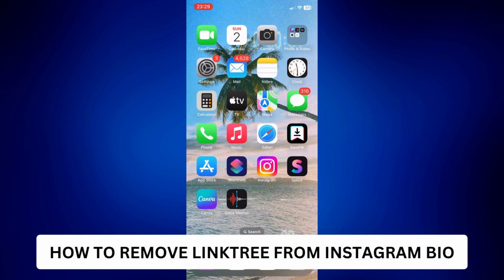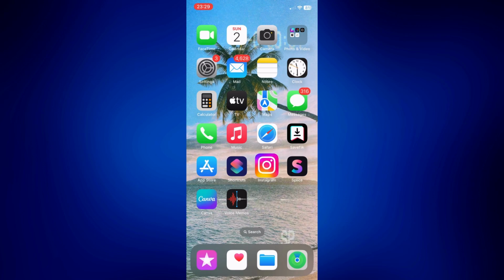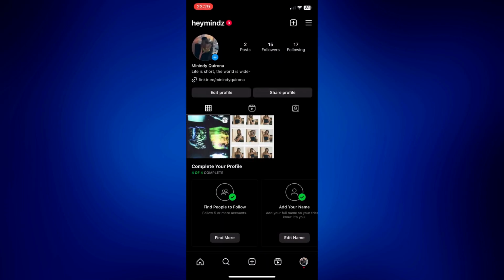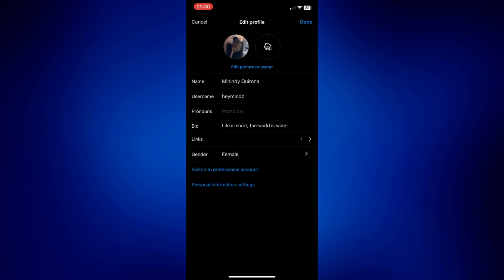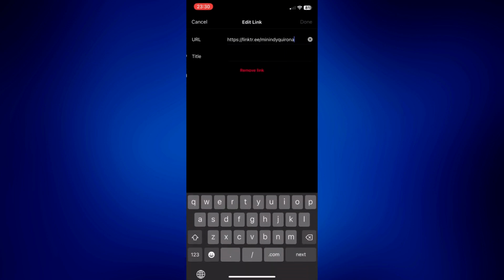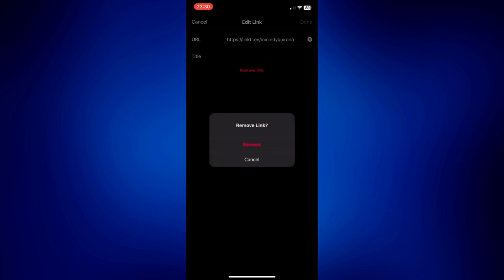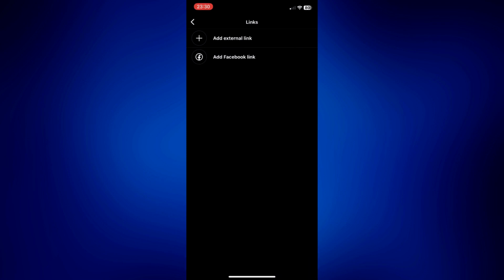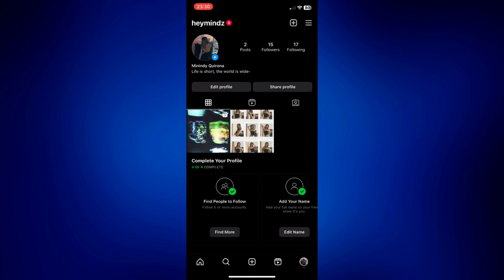How To Remove Linktree From Instagram Bio (easy steps)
This explanation will teach you how to remove Linktree from Instagram bio.